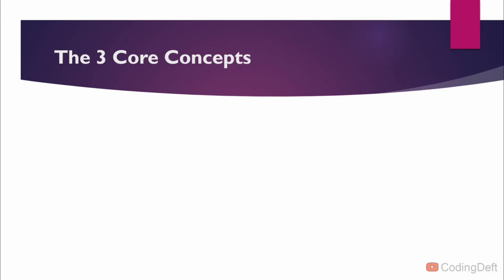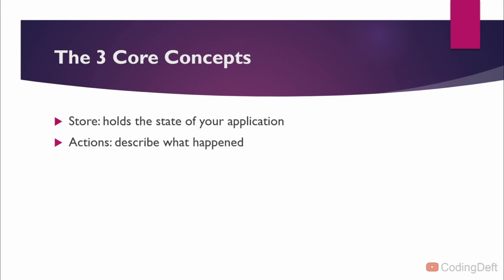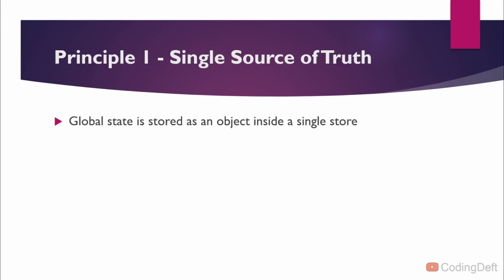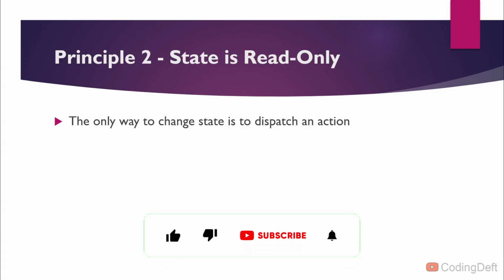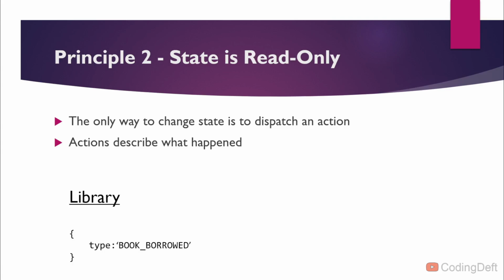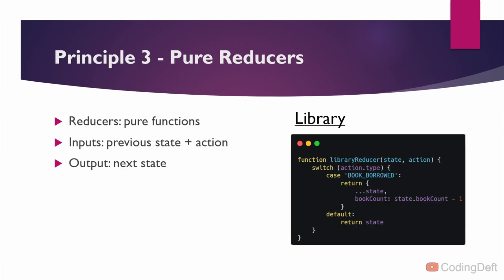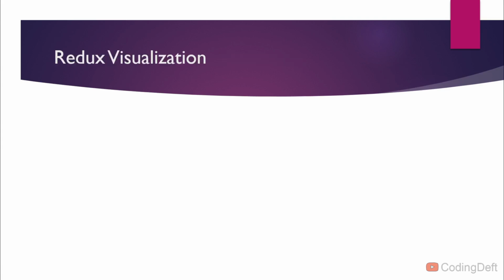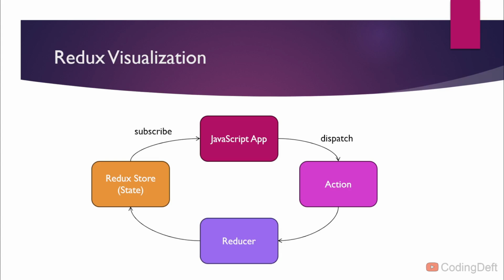Three Principles | Redux Toolkit Tutorial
Learn about three principles of redux | Video series explaining Redux toolkit in depth